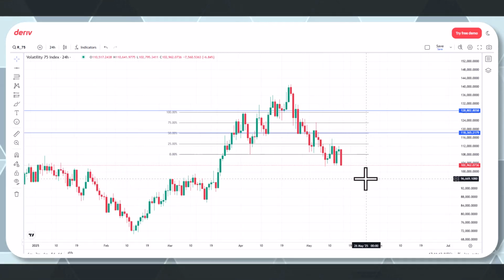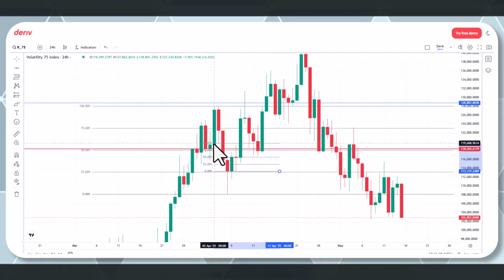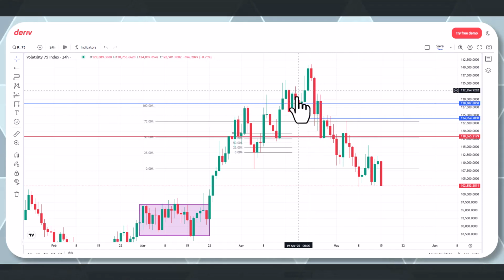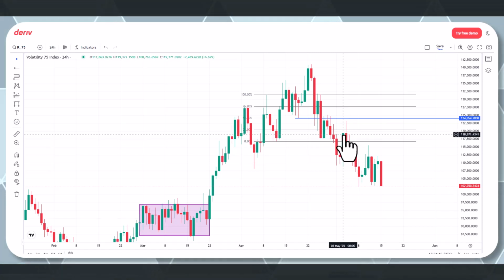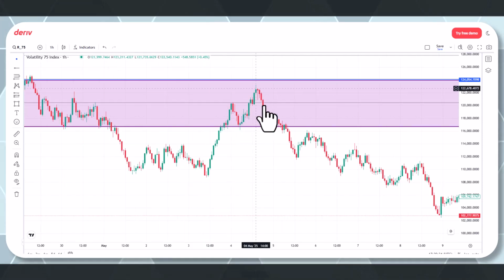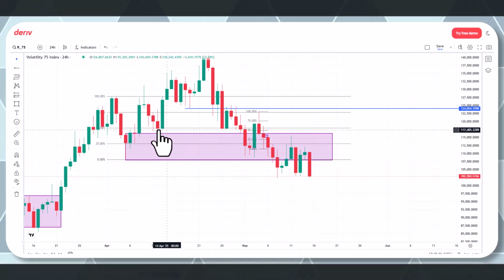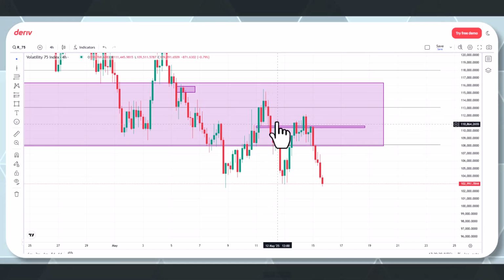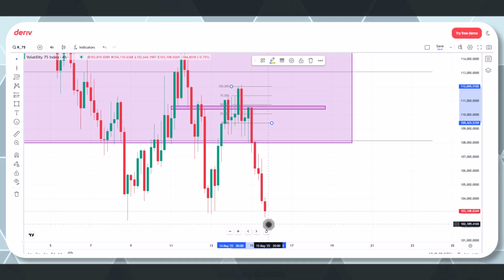Volatility 75 Market Maker Model explained with ICT Strategy